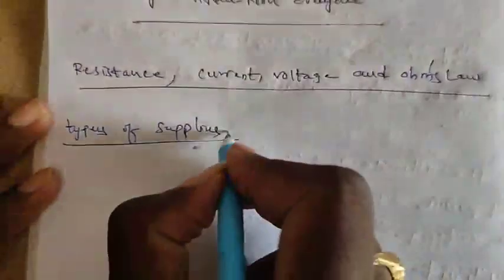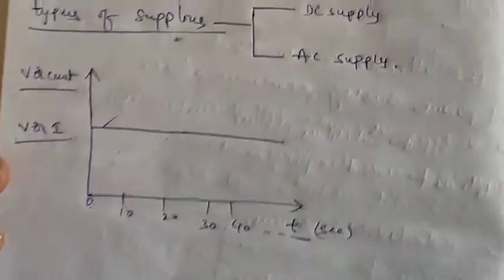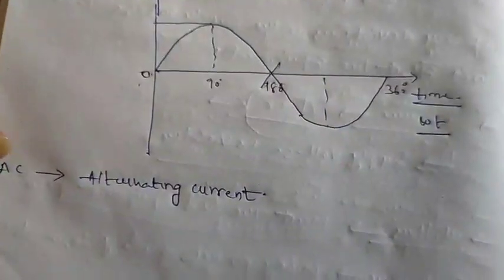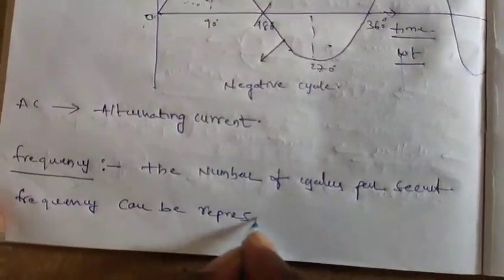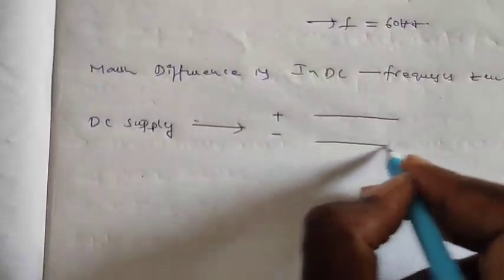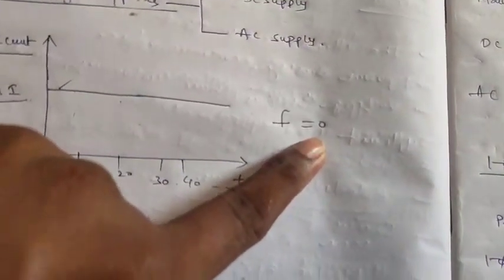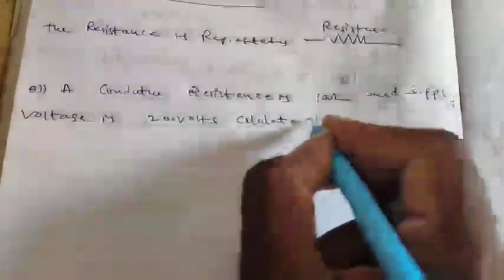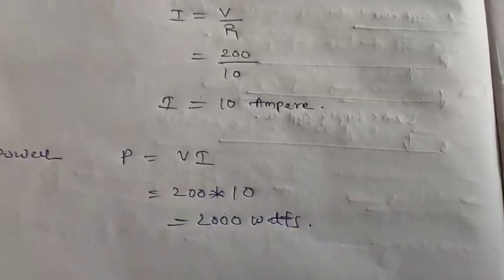Diffence between dc and ac supply